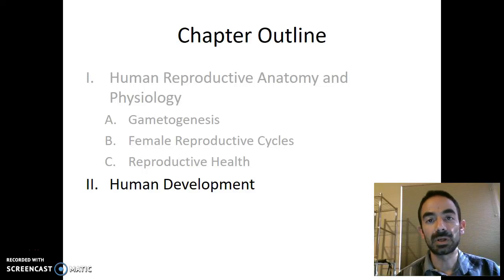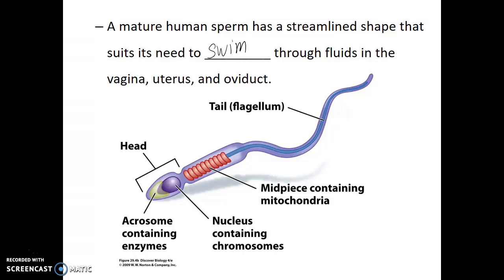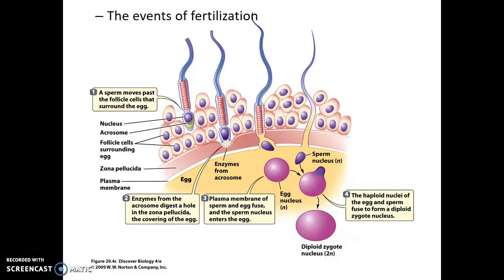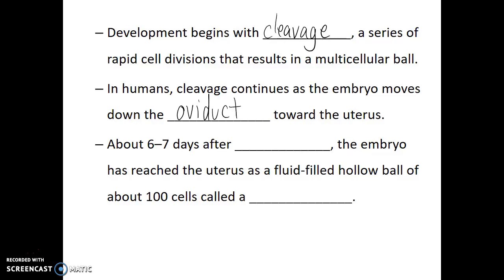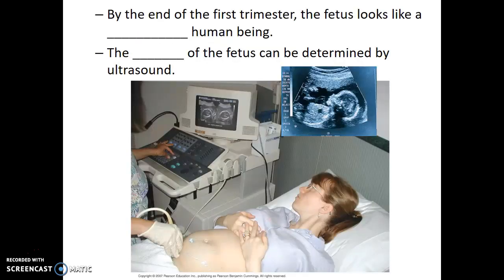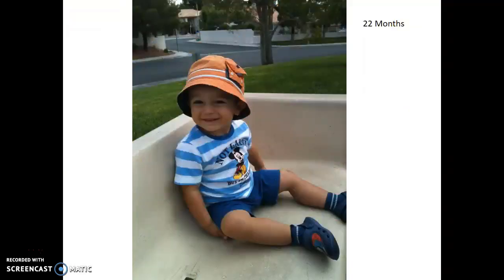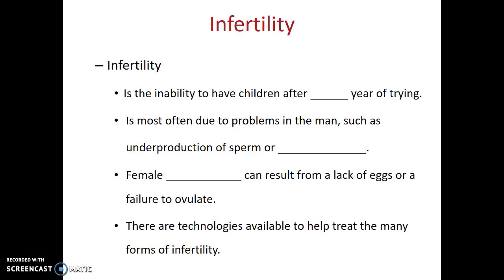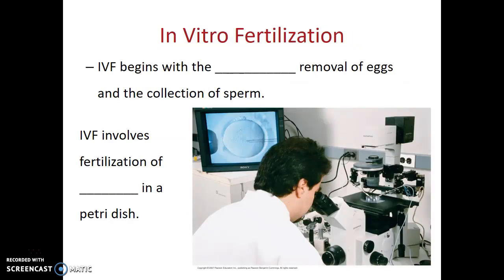Human Reproductive System – Human Development, Pregnancy and Infertility – 8.11 – Biol 189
The purpose of this video is to introduce the viewer to the events of human development which occur within the female’s reproductive system. [Note: This video is intended for adult learners and may cover topics and use images that may not be considered appropriate for all audiences.] Blank Lecture Notes available in three formats